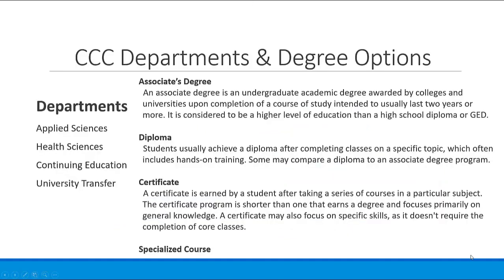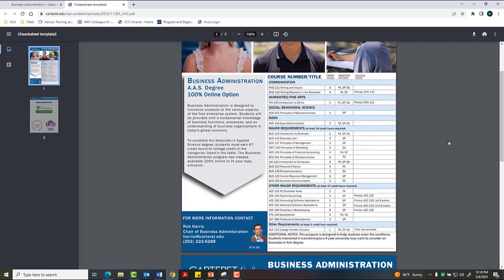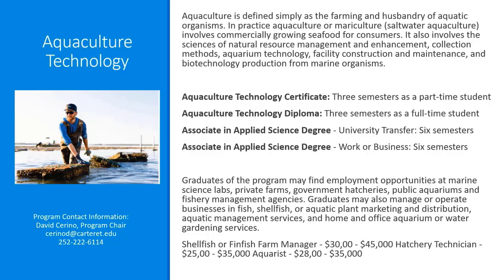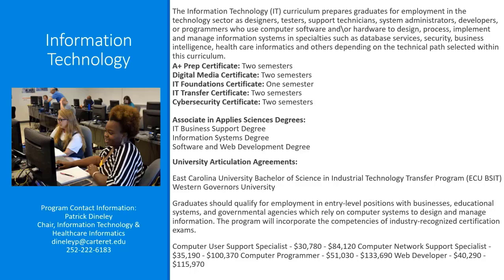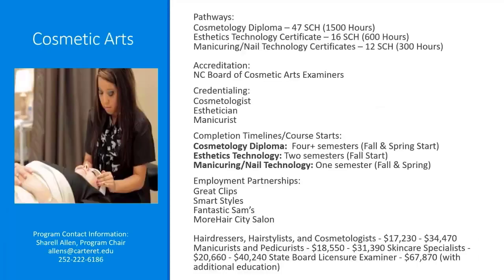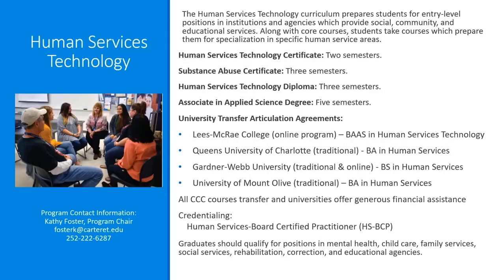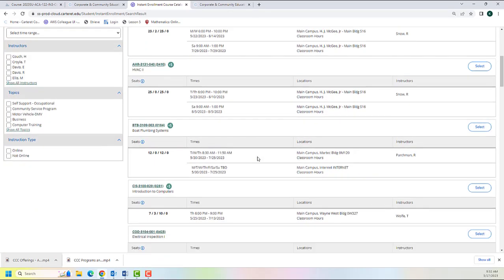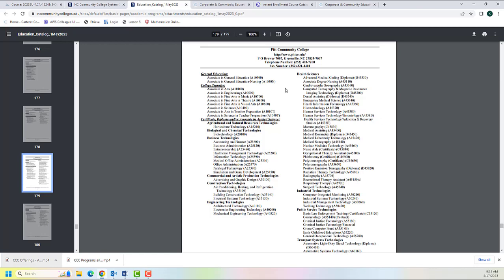CCC Offerings - Applied and Health Sciences & Continuing Education